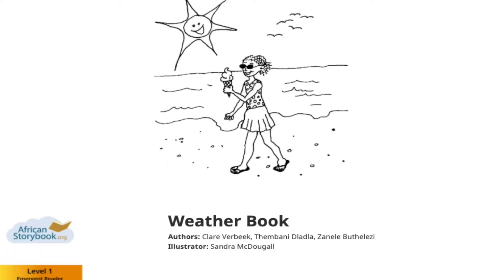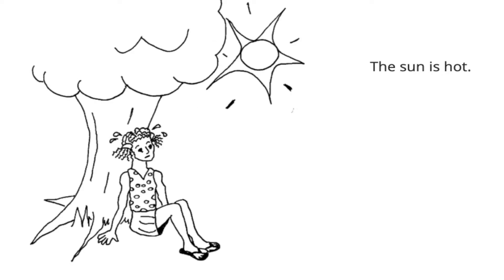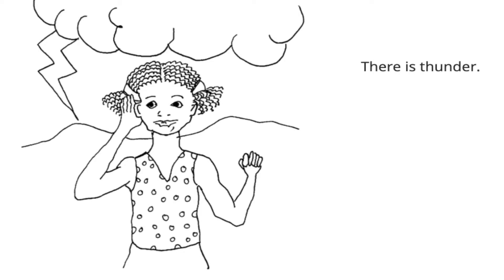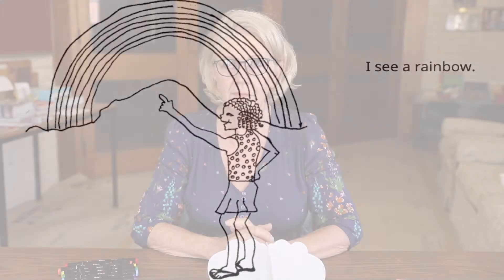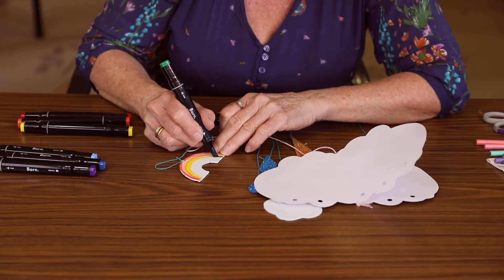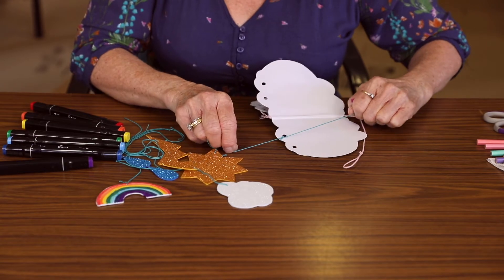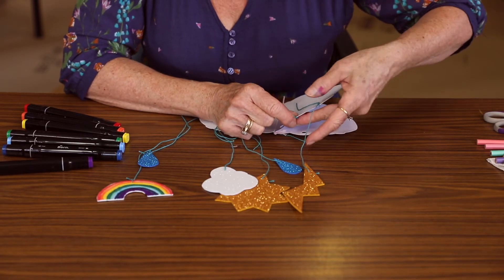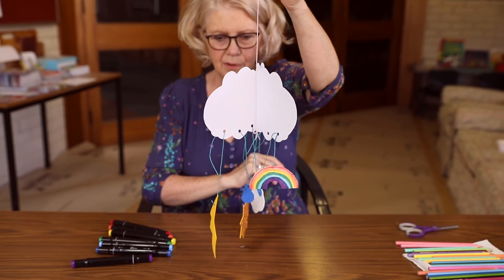Summer, Autumn, Winter, Spring